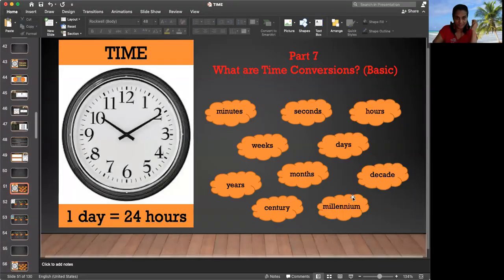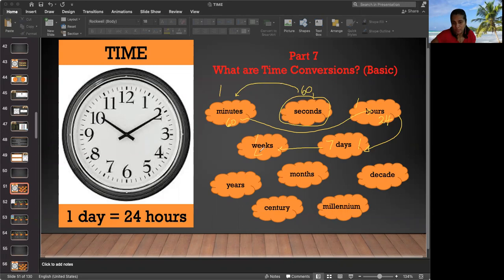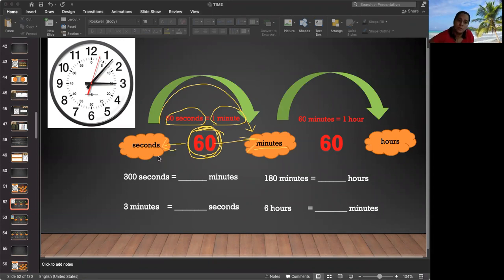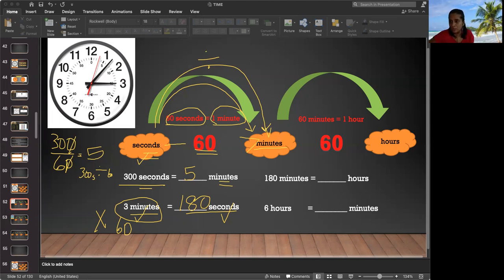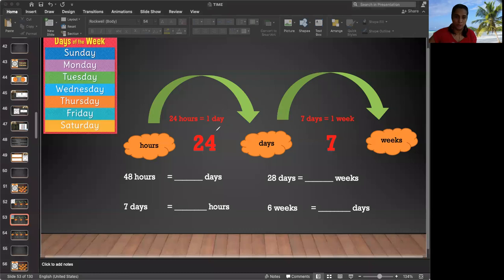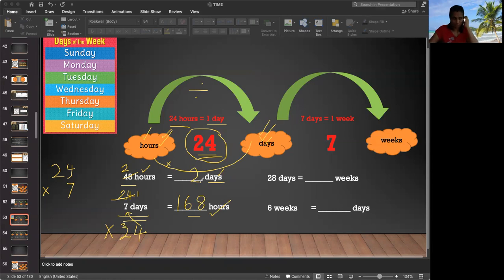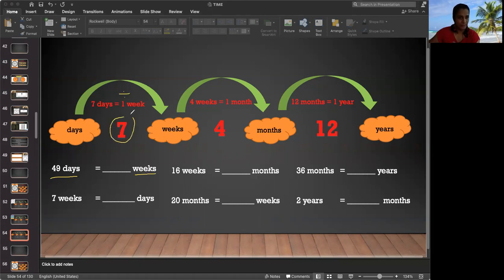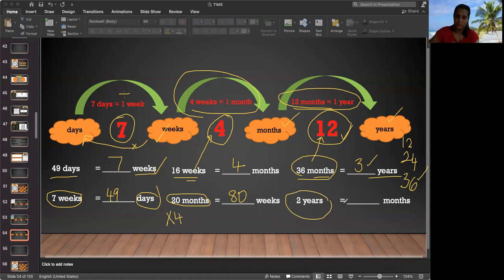What is Time Conversions? (Basic)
Subject : Mathematics
Topic :  Time

Part 7: What is Time Conversions? (Basic)
A basic introduction on how to convert units of time.